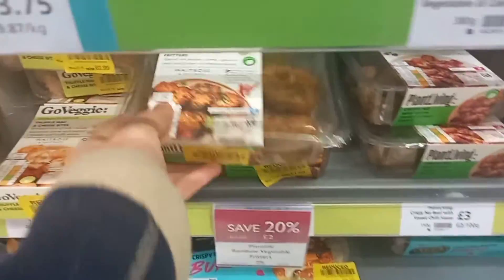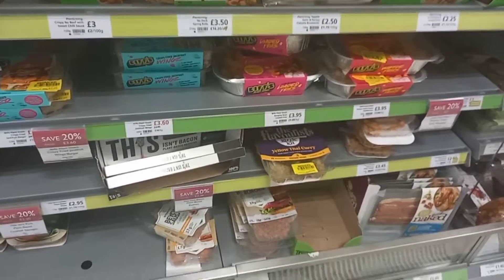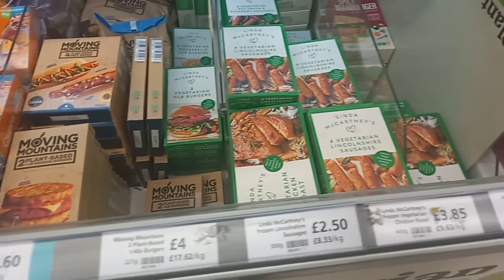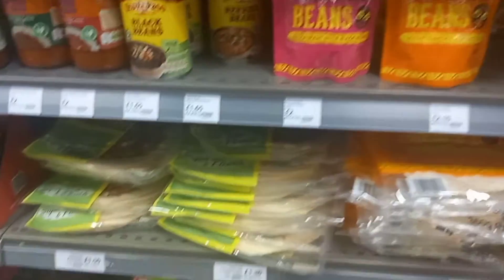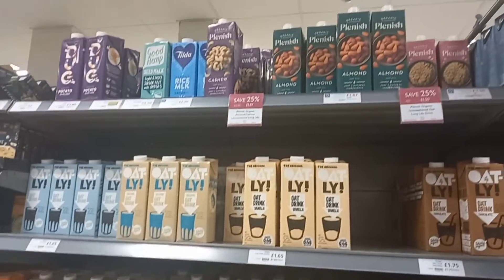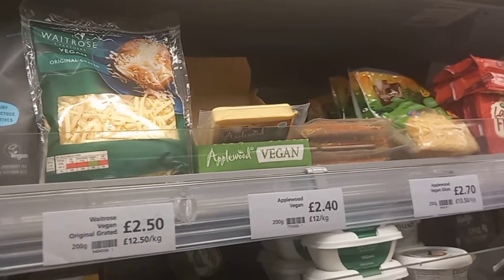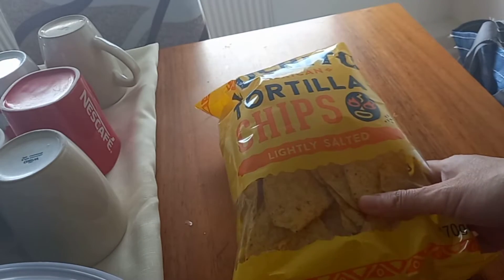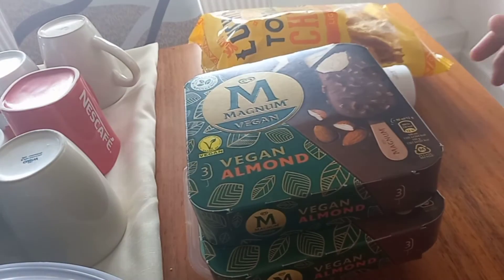vlog18 Waitrose Haul on Spring Bank Holiday